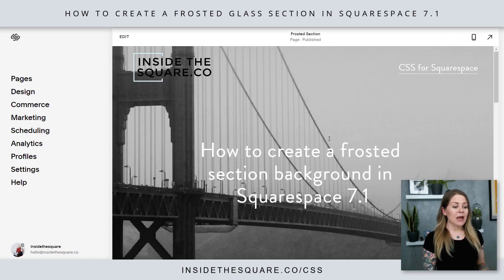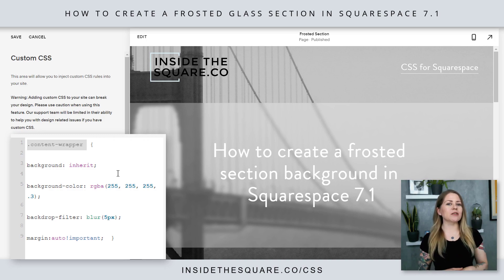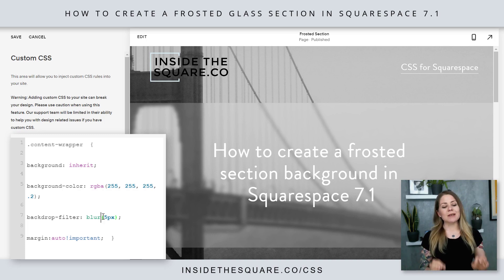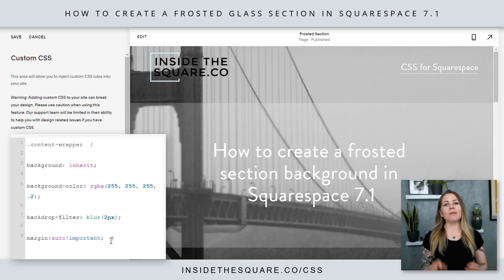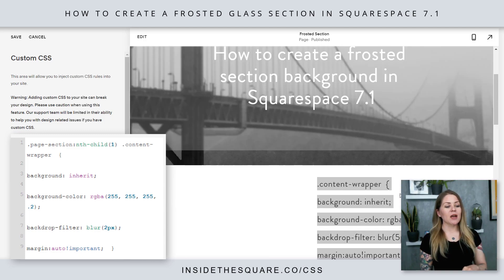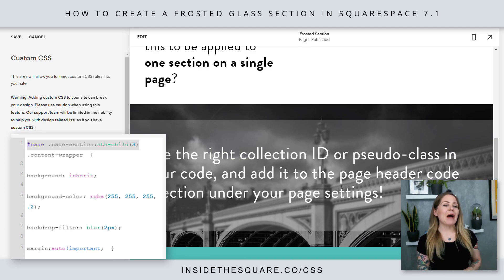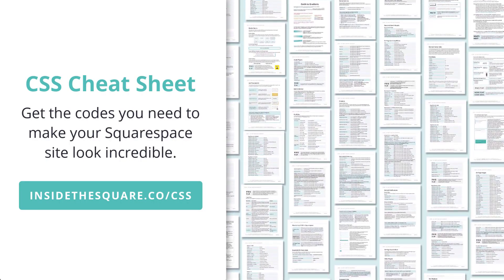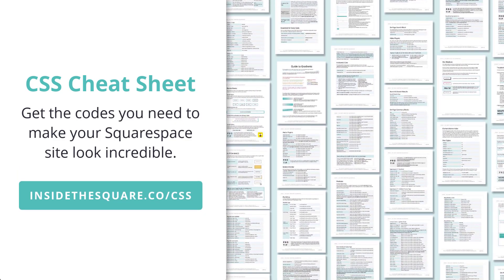How to Create a Frosted Section Background in Squarespace 7.1 // Squarespace CSS Tutorial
This tutorial is specific for version 7.1
This tutorial will show you how to create a frosted section background in Squarespace 7.1

Alrighty, that’s it for the good-to-know info! Here is the code from the tutorial to create the frosted look. Play around with the background color and blur to make it unique for your site design!

.content-wrapper  { background: inherit; background-color: rgba(255, 255, 255, .3); backdrop-filter: blur(5px); margin:auto!important;  }